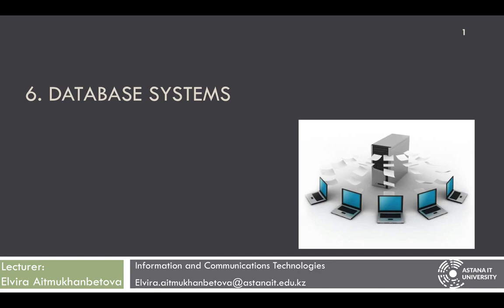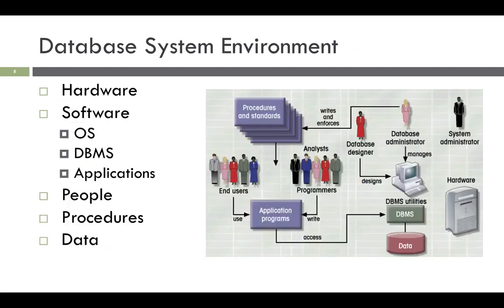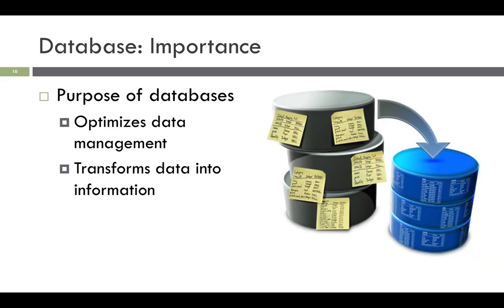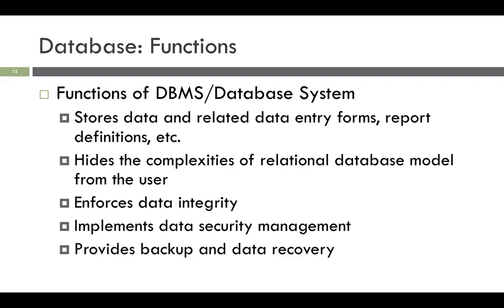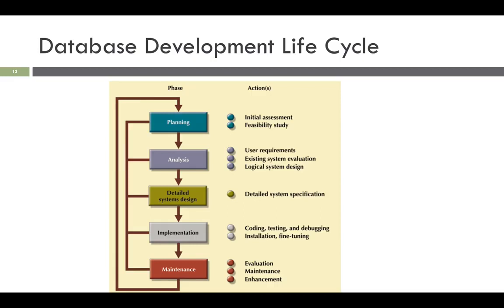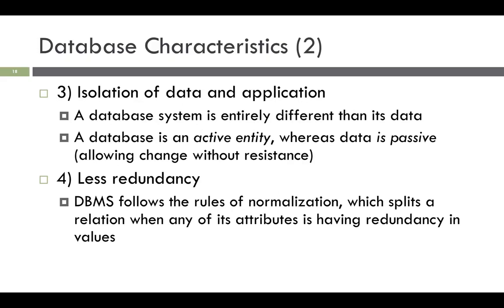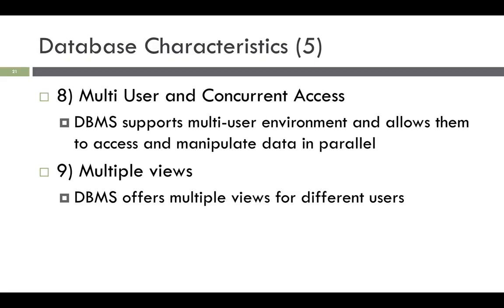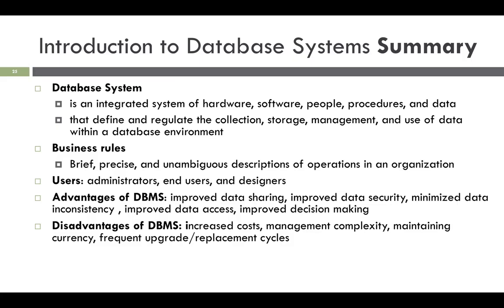6 1 Introduction to Database Systems